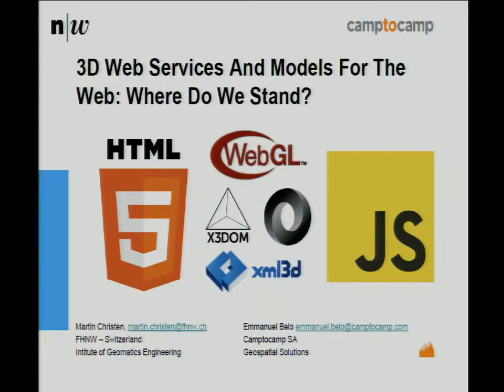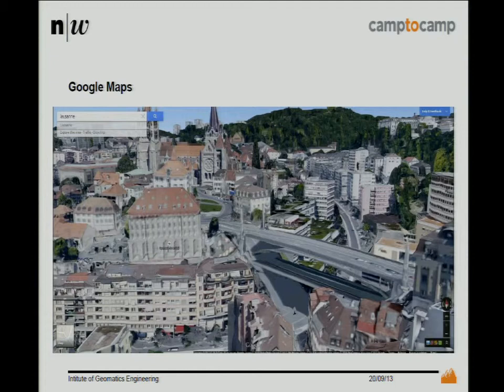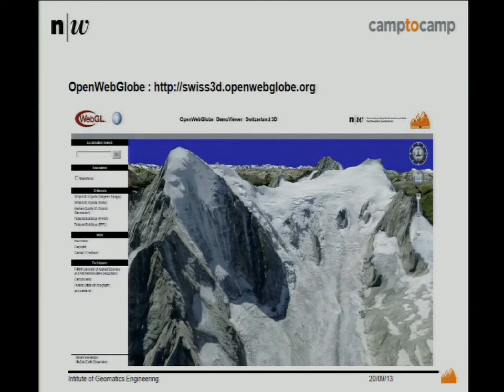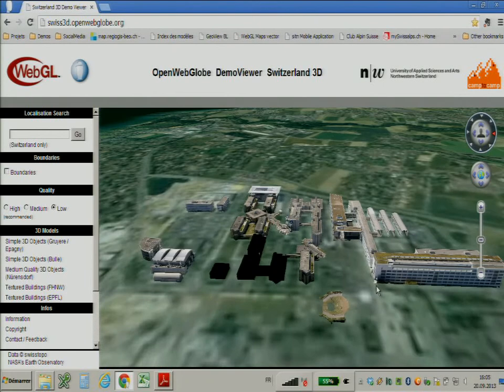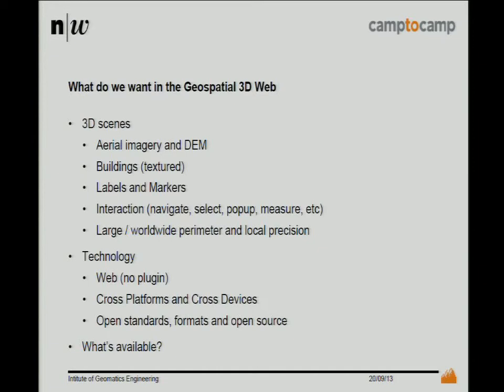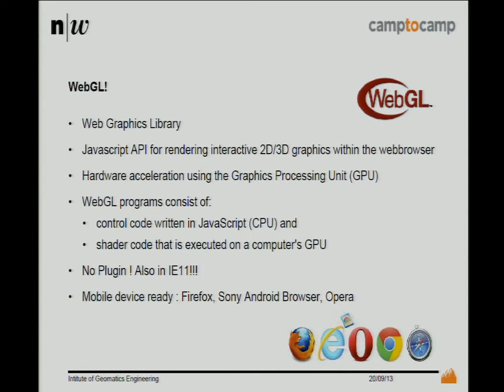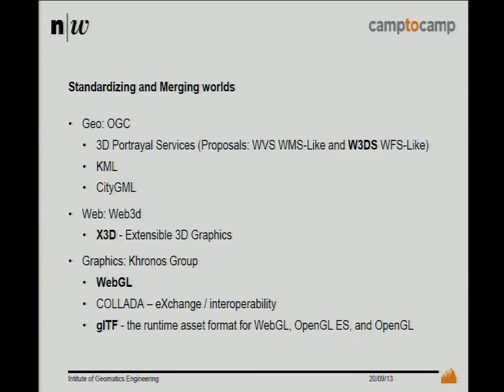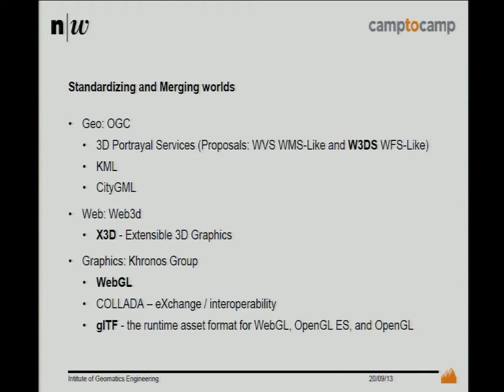3D Web Services And Models For The Web: Where Do We Stand?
In the past years, numerous open source projects have started to display 3D globes and 3D data on the web. Standardizing web services, data format and representation models is, therefore, a very hot topic. There are in particular ongoing efforts on the OGC side as well as on the W3C side. The OGC has released a draft candidate for a 3D web service W3DS, the ISO X3D standard proposes an XML-based file format for representing 3D computer graphics and the W3C is considering adding X3D rendering into HTML5. Other projects implement their own web services and formats. On the implementation side, Geoserver supports W3DS and X3D, the X3DOM library prototypes a possible implementation of X3D HTML5 integration and last but not least, browsers with WebGL support are fully able to handle the representation of 3D data on the client side. The talk is going to detail the mentioned elements, show demonstrations of existing implementations and try to suggest a possible path into the 3D web for the FOSS4G community.